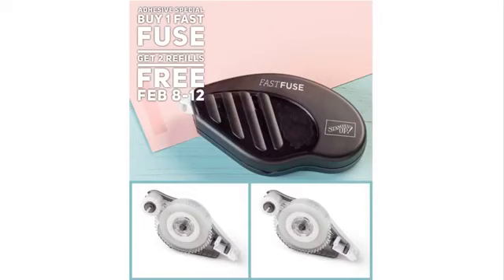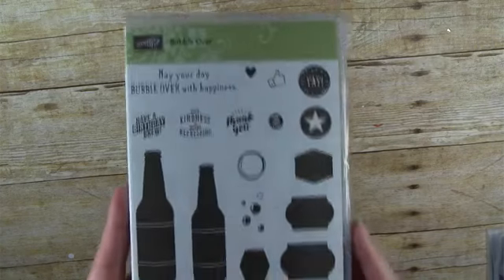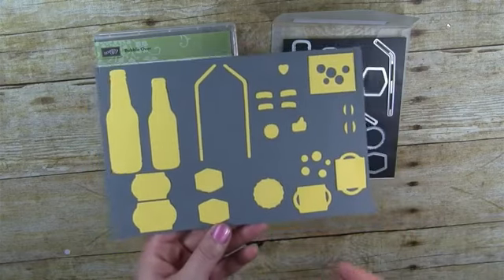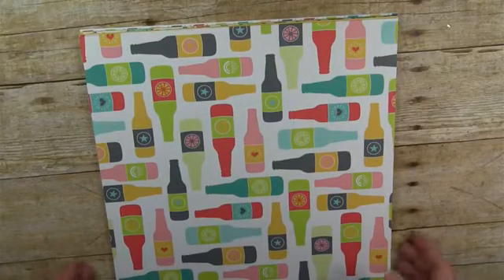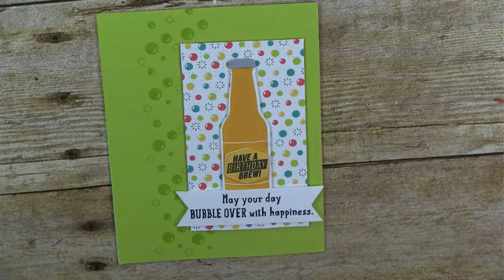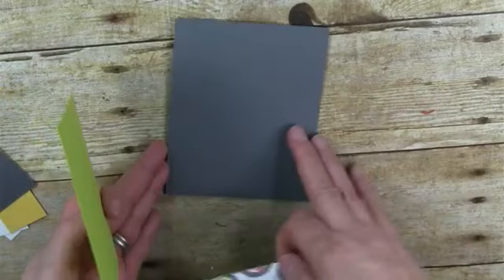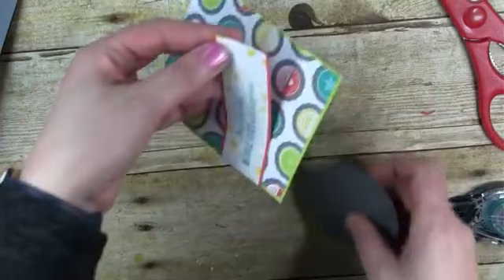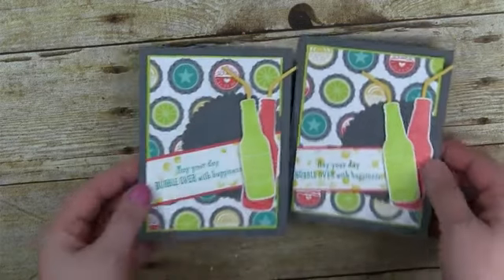Stampin Scoop Recap - Episode 48 - Bubble Over Bundle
Linda Cullen
Stampin’ Up! Independent Demonstrator